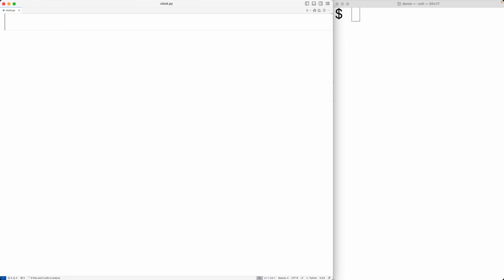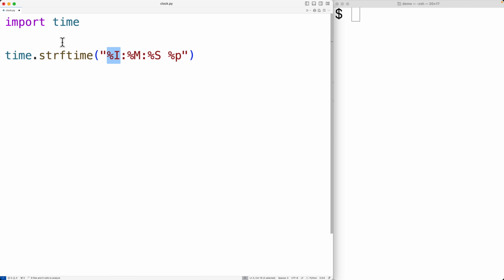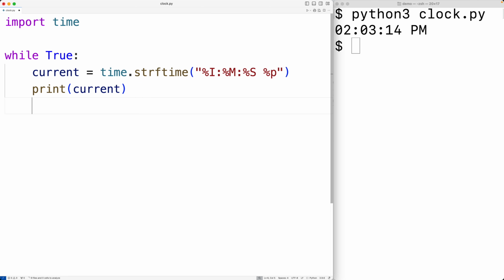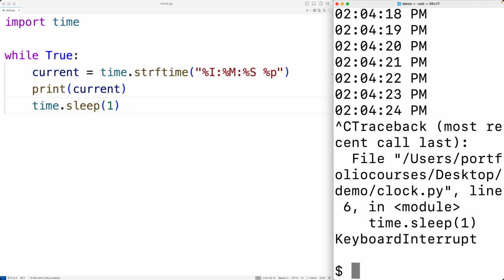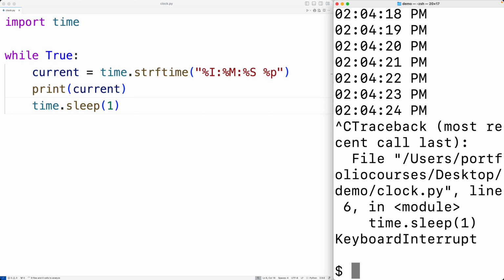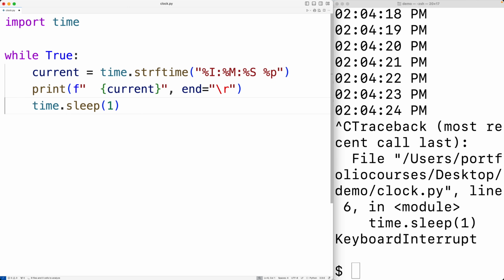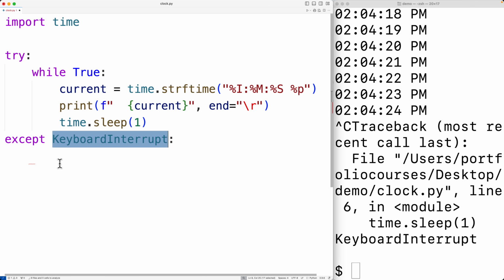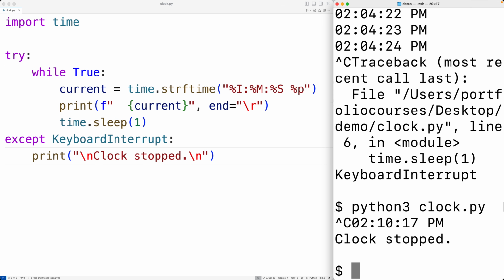Create A Clock | Python Example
How to create a simple digital clock for the terminal/shell using Python.  Source code to build a portfolio that will impress employers!